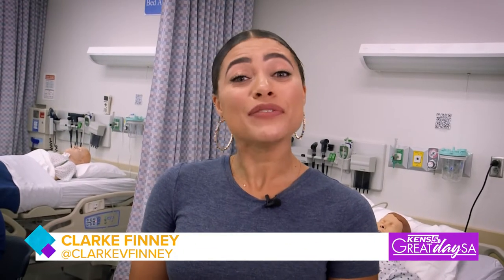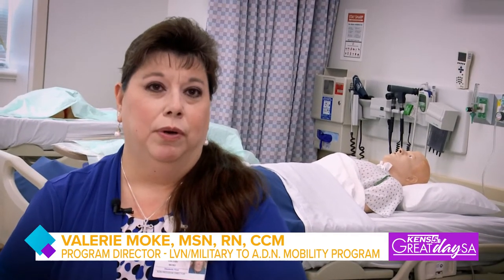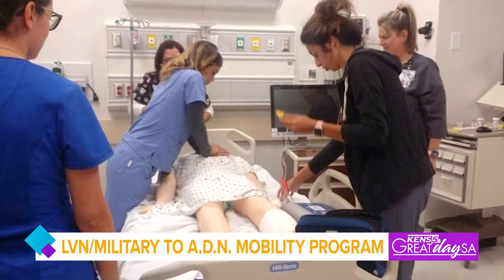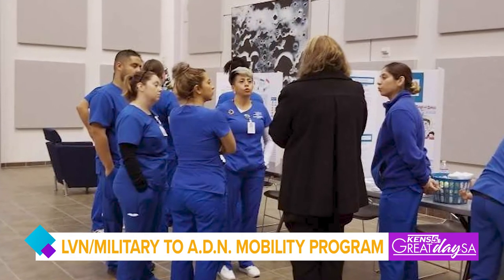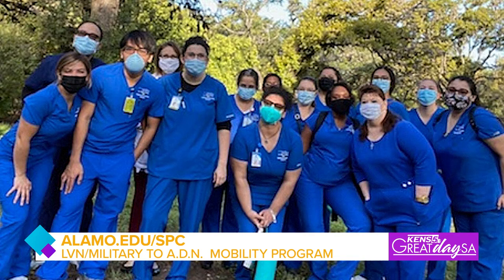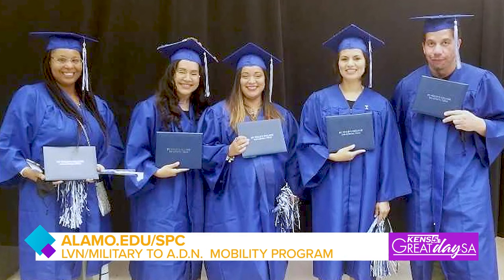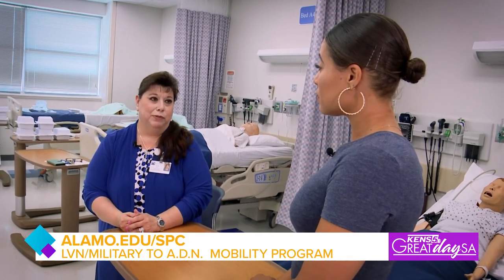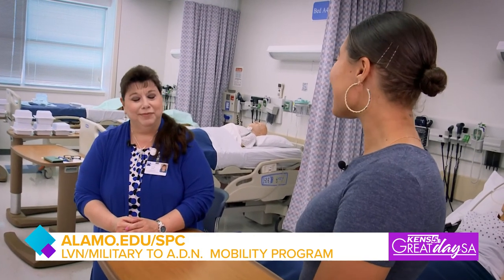KENS5 Great Day SA Spotlight: SPC LVN/Military to A.D.N. Mobility Program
KENS5 Great Day SA Spotlight featuring St. Philip's College LVN/Military to A.D.N. Mobility Program.